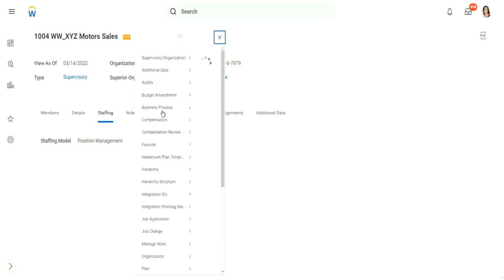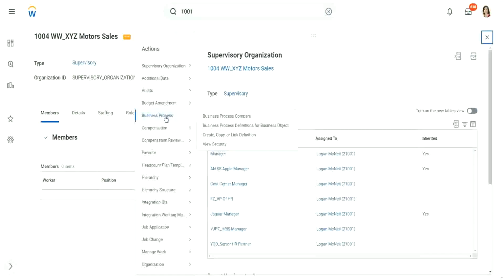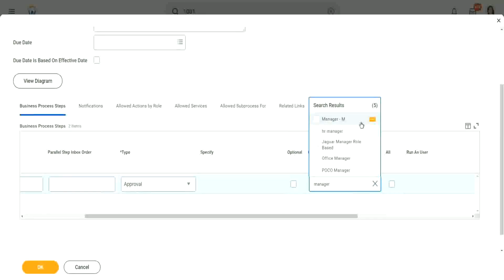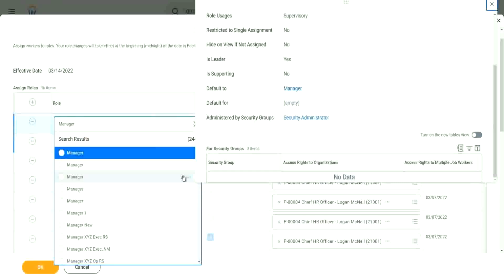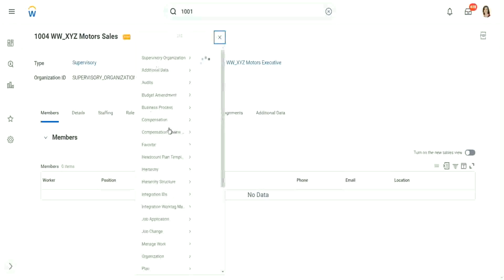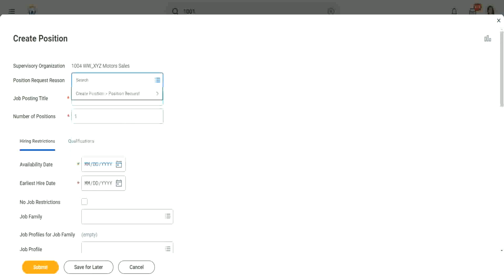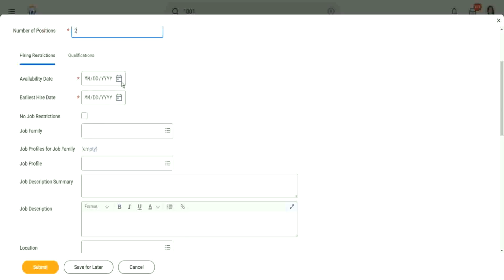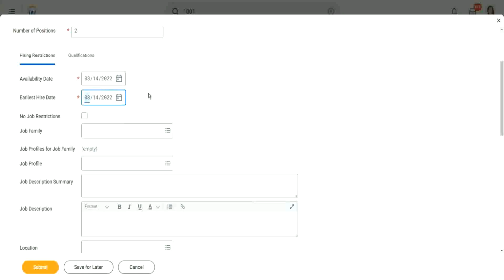Business Object Definitions in WorkDay